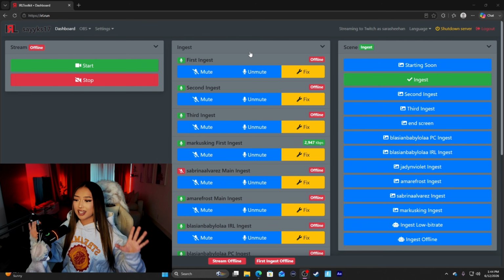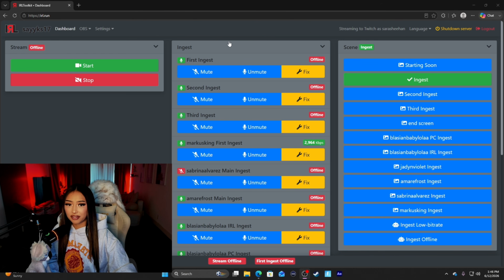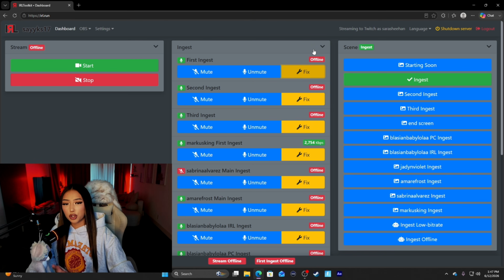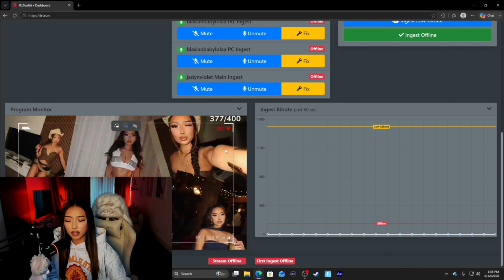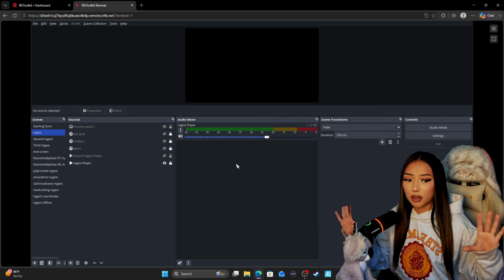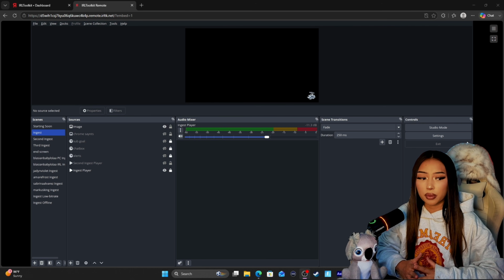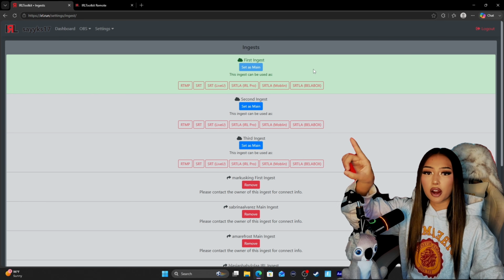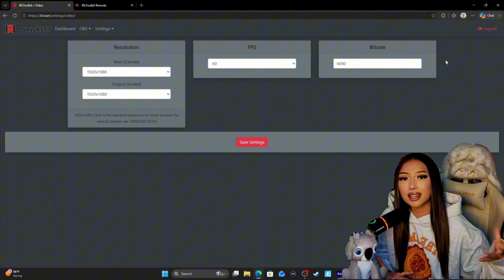THE BASICS: HOW TO USE IRL TOOLKIT - STREAMER UNIVERSITY TECH SUPPORT EP. 2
If you love me
☞ Click the thumbs up!